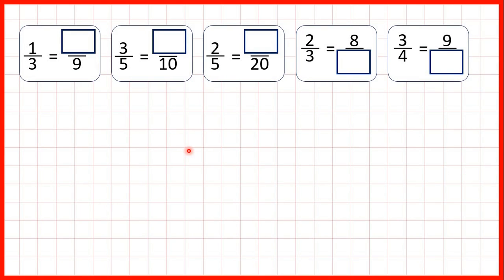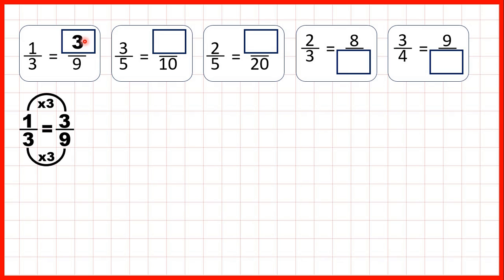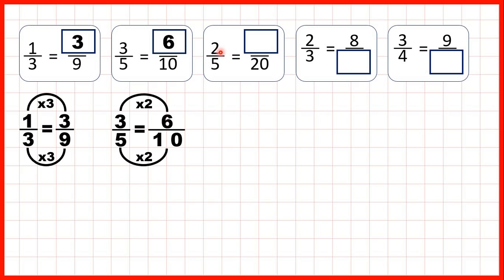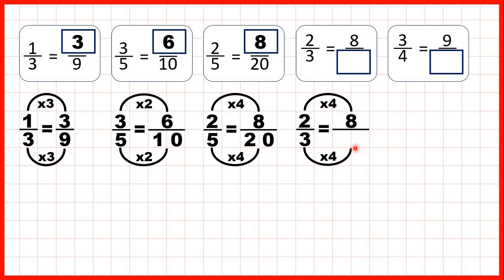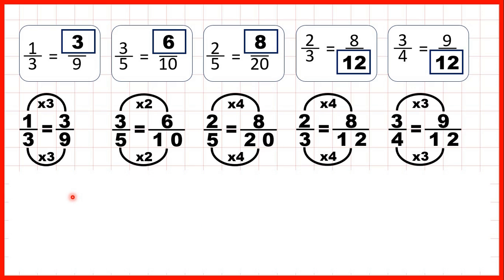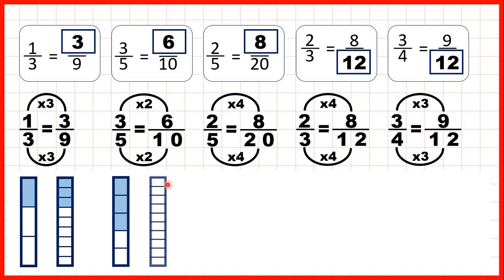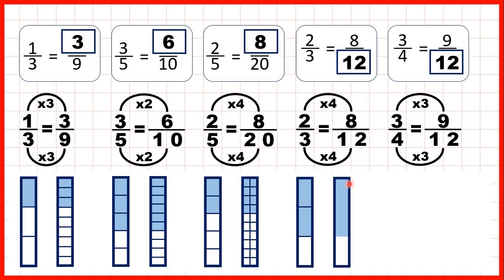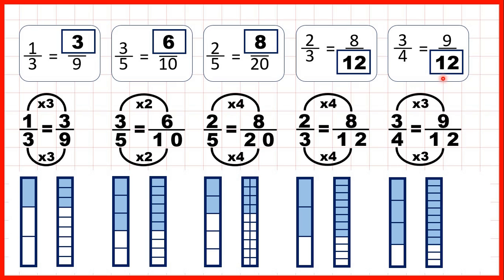Use multiplication to find equivalent fractions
Use multiplication to find equivalent fractions with either a missing numerator or missing denominator